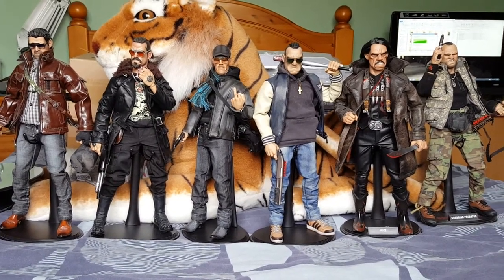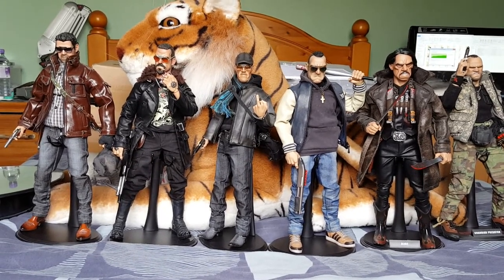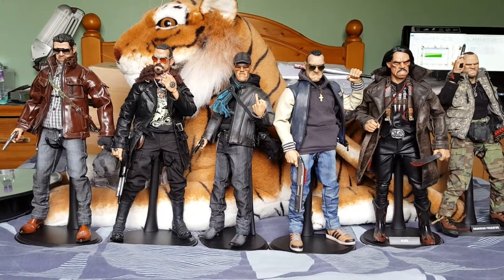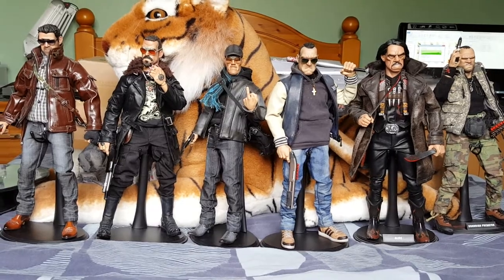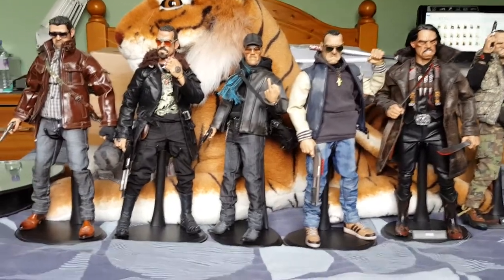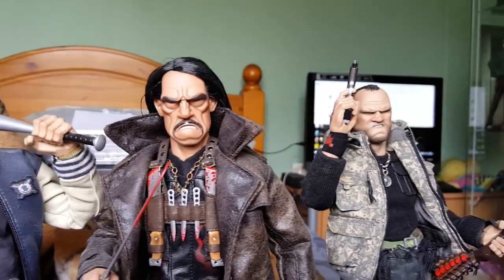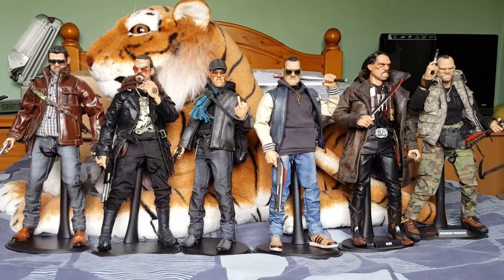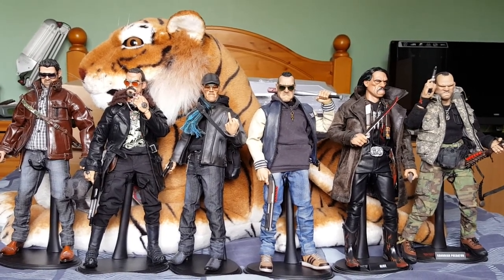DamToys Gangsters Kingdom collection.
My collection of Gangsters Kingdom figures to date.